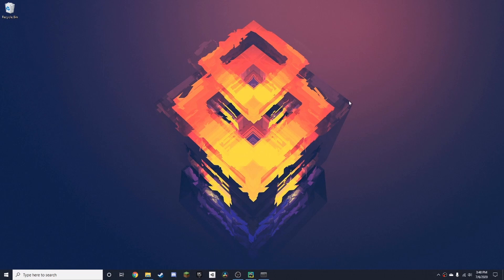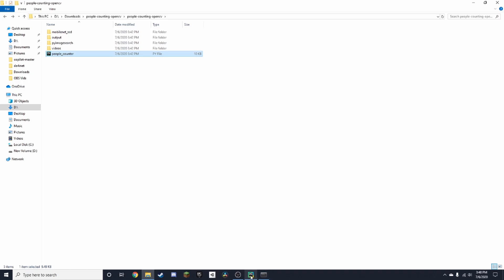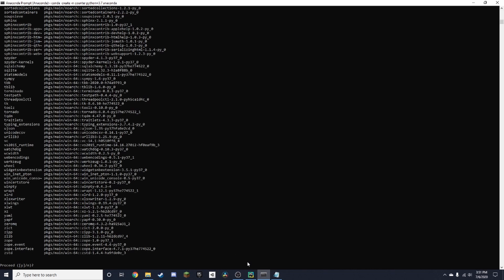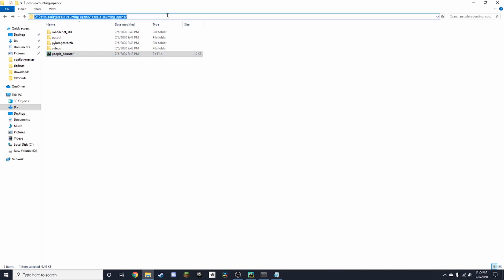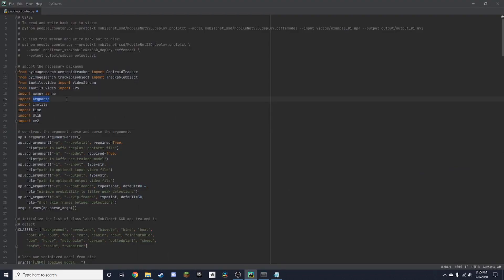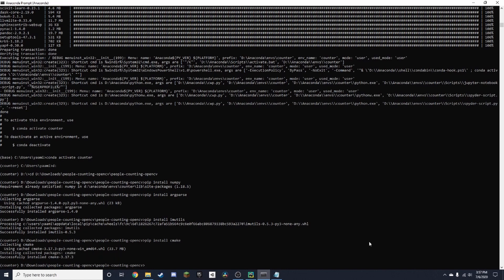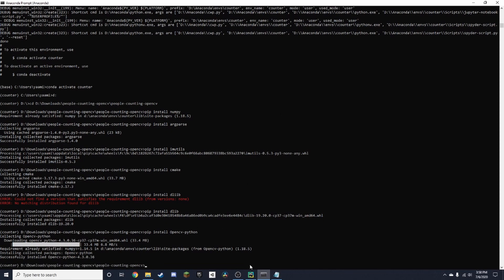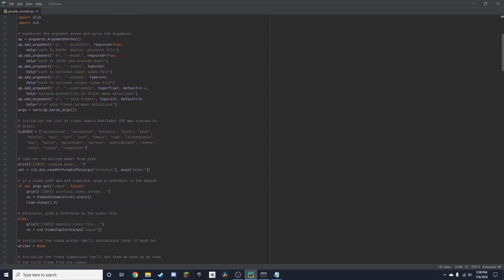Create a People Counter with OpenCv in 5 min!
In this video Create a People Counter with OpenCV in 5 min!

🔴Adrian Rosebrock, OpenCV People Counter, PyImageSearch,
accessed on 7 July 2020

⭐To download the code just follow the link above and you will be able to download the code directly from pyimagesearch.
⭐I do want to mention that to install dlib you need to have visual studios installed with the c++ package this is required otherwise you will get errors downloading dlib even if you have CMake.

⭐python people_counter.py --prototxt mobilenet_ssd/MobileNetSSD_deploy.prototxt --model mobilenet_ssd/MobileNetSSD_deploy.caffemodel --input videos/example_01.mp4 --output output/output_01.avi  (All one line)